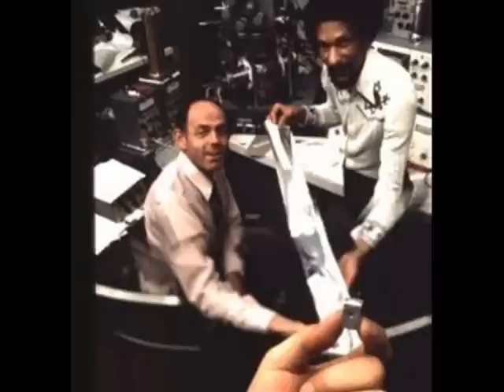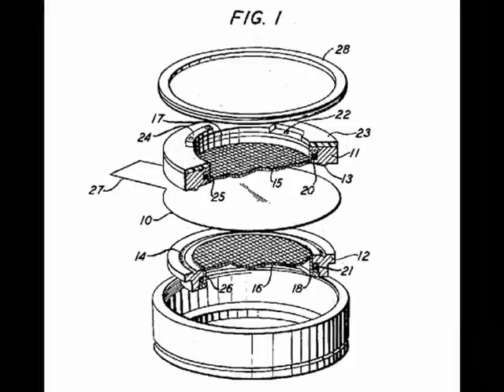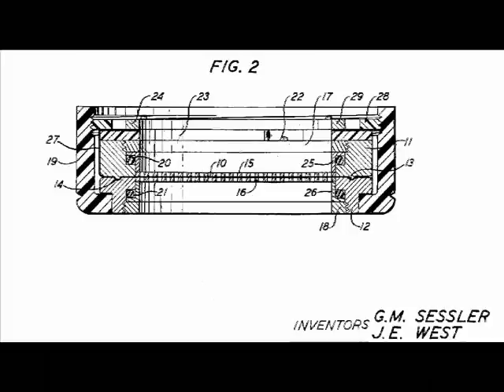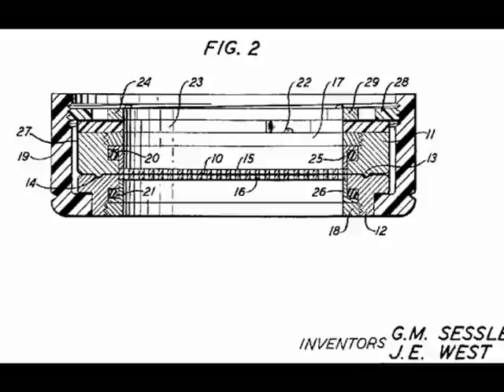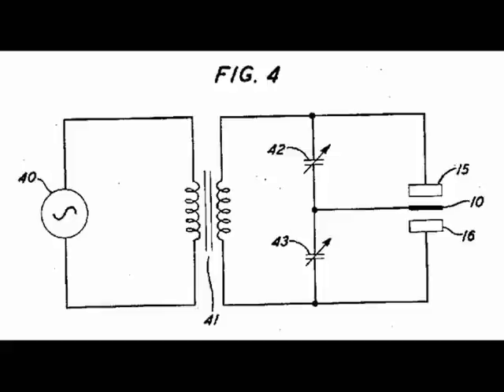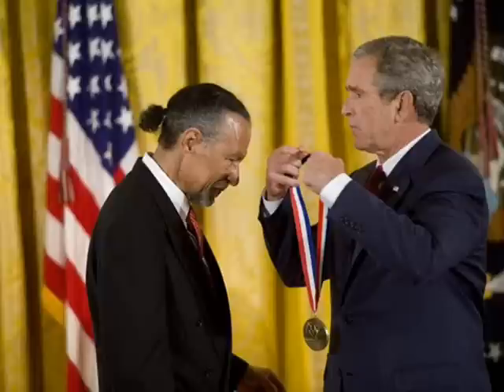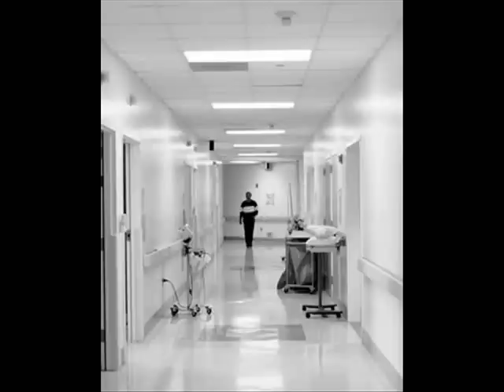Dr. James West Interview Part II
Dr. James E. West, formerly of Bell Laboratories, now research professor at the Johns Hopkins University, interviewed on June 10th, 2009 for the occasion of the Juneteenth celebration by the Student Technology Services, celebrating contributions to science and technology by African American innovators. Dr. West, together with Gerhard Sesslar, invented the Electret Microphone, which is used in roughly 95% percent of microphone applications today.

In Part II, Dr. West discusses the electret microphone, its influence, and some of his current projects.